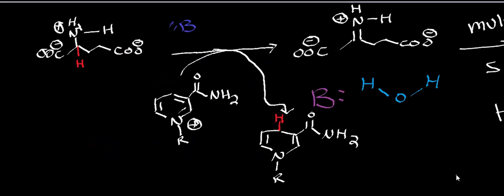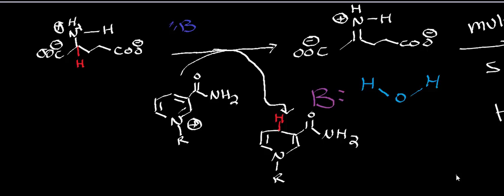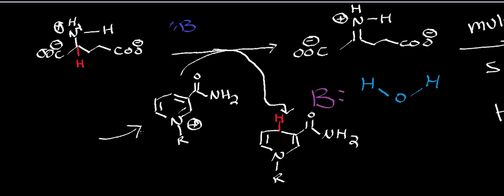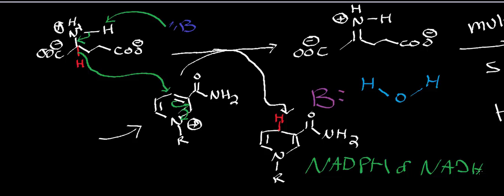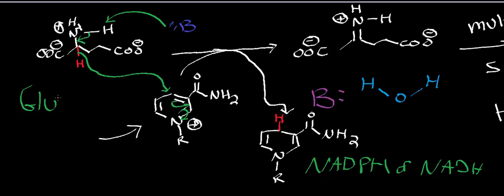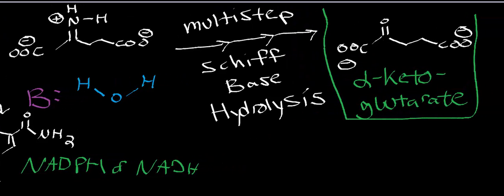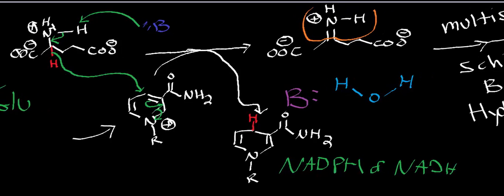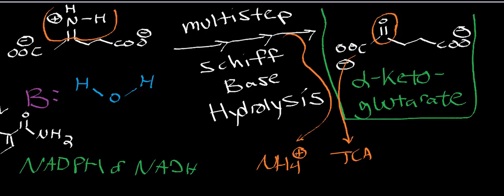Biochemistry | Glutamate Dehydrogenase - Catabolism of Glutamate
Welcome to Catalyst University! I am Kevin Tokoph, PT, DPT, and this is one of my earlier biochemistry videos where we discuss the function and mechanism of glutamate dehydrogenase.